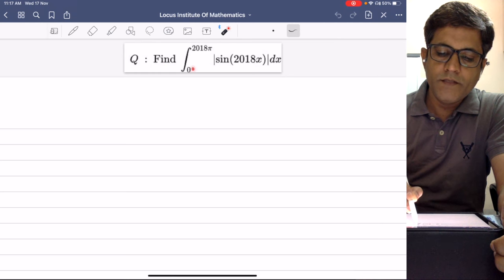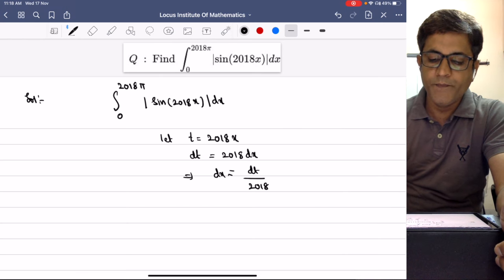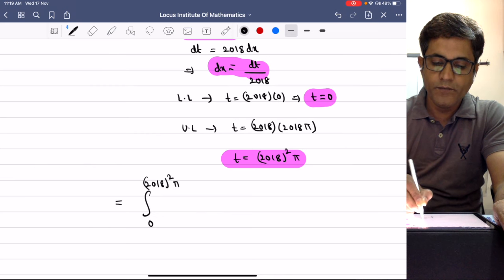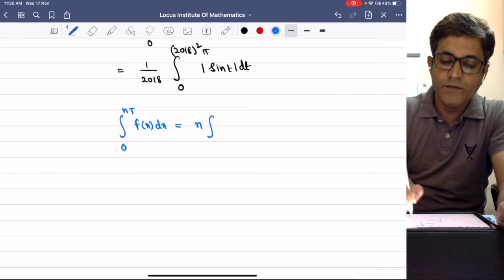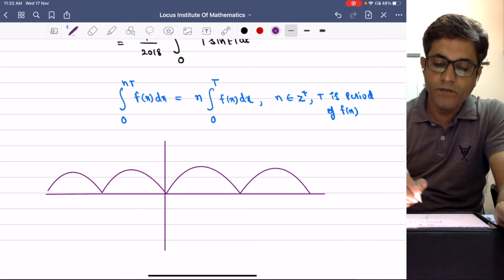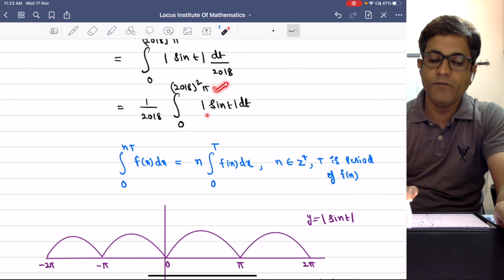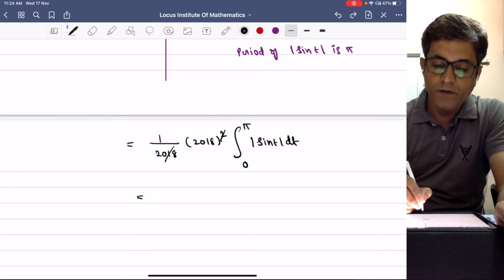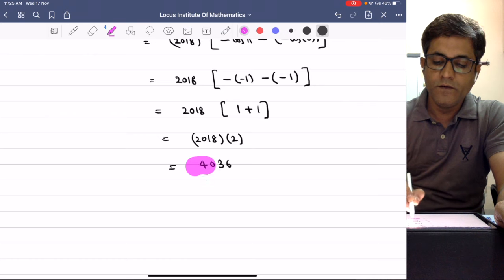Problem on definite integration | Sridhar Indarapu | Locus Institute of Mathematics